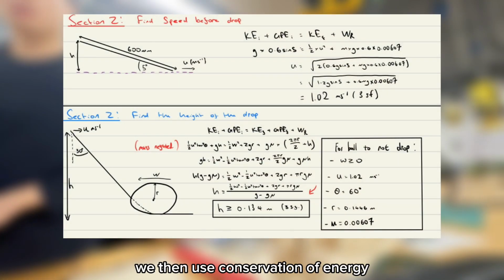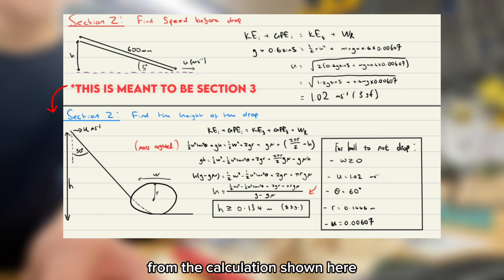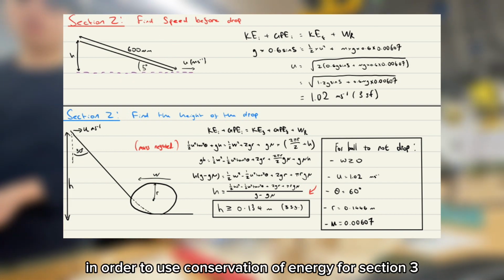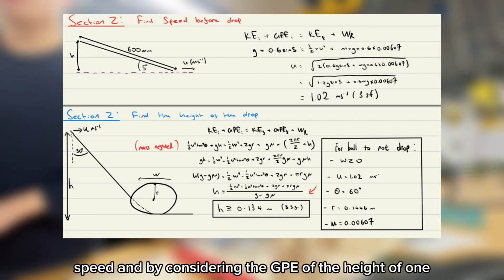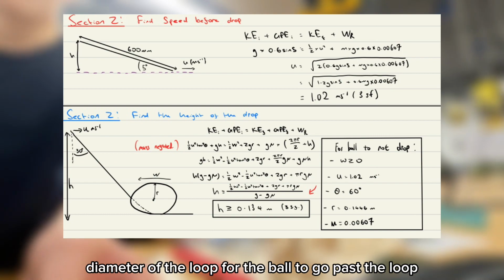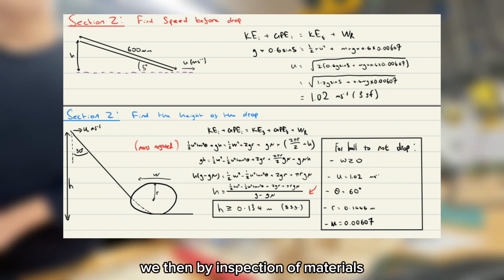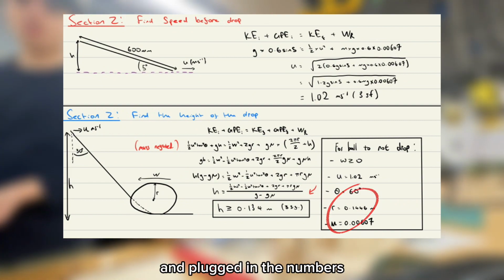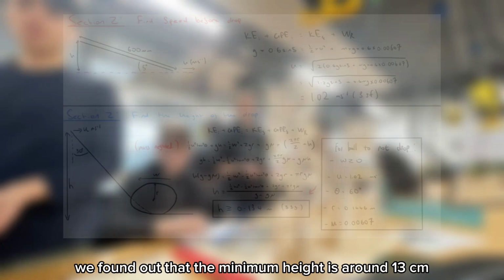2024 ES192 Civil C11 Sprint Project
Group members: Adnan, Jennifer, Sumeya, Joseph, Mannvir, George, Yohan, Jamie

Video edited by Jamie Au Yeung (5544472)